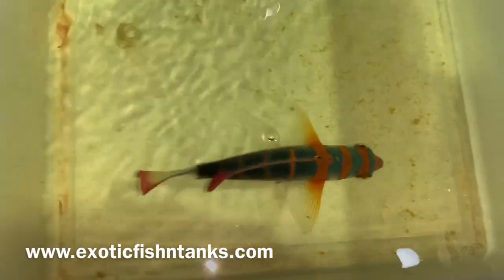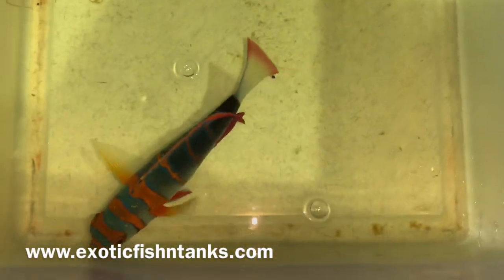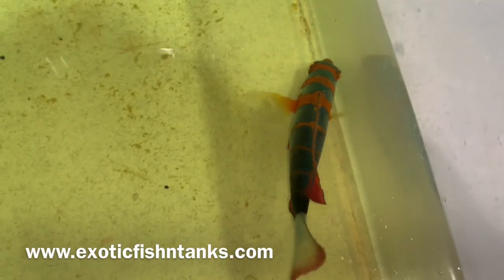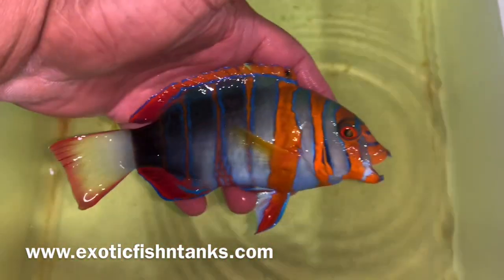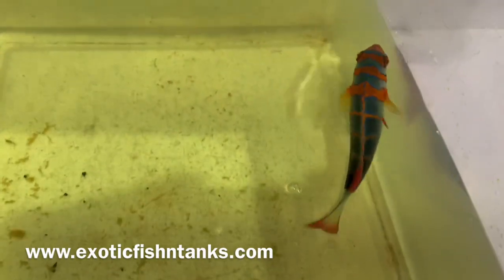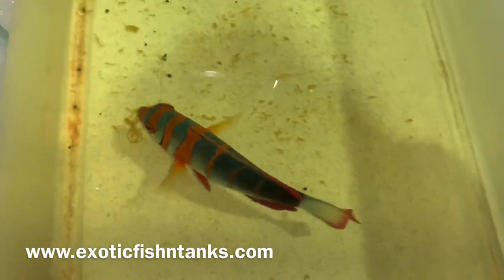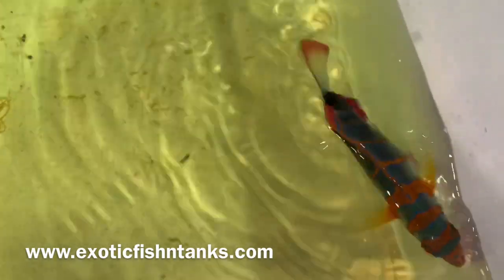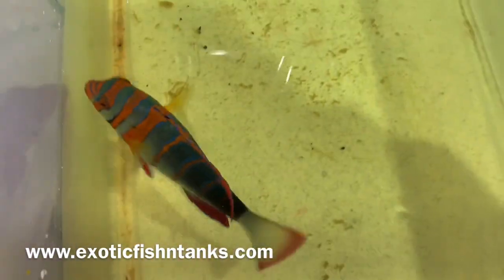“Aussie” Harlequin Tusk!!!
I have an awesome Australian Harlequin Tusk for sale!